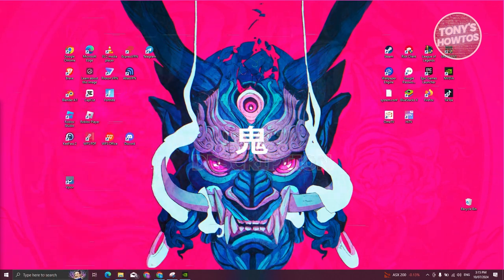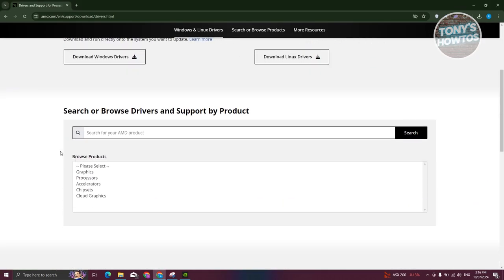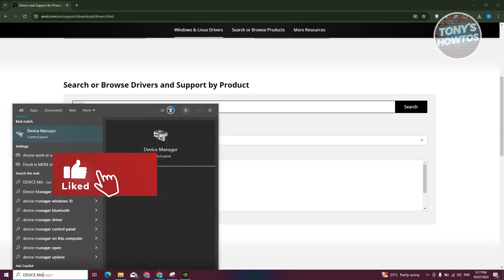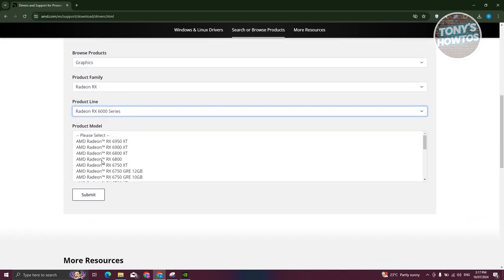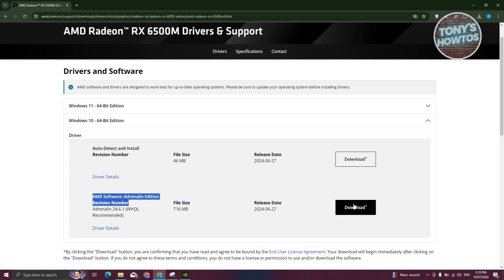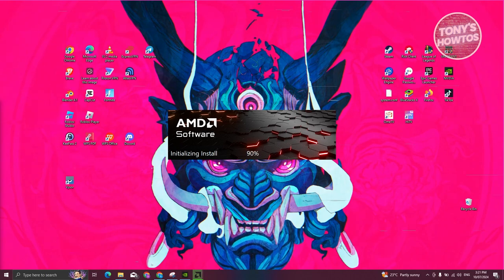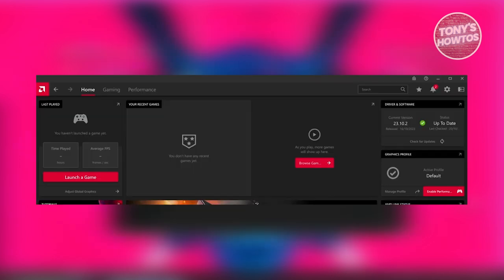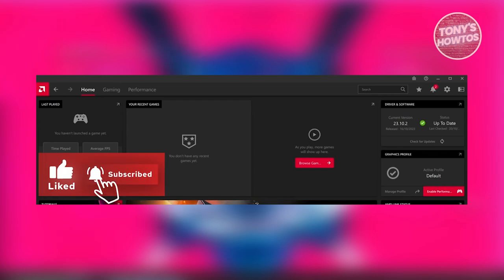How to Update Amd Graphics Drivers (2024)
In this video, I show you How to Update Amd Graphics Drivers in 2024. The quick and easy tutorial how to install amd graphics driver in windows 10, 11. Do you want to know step by step how to download amd graphics update in 2024? Yes? Great!